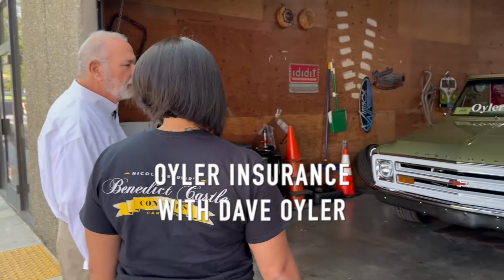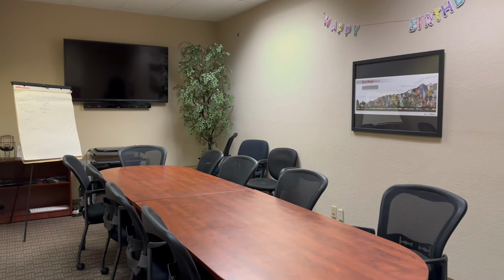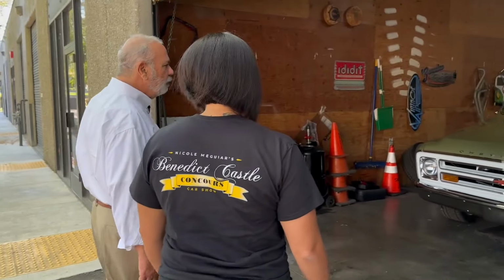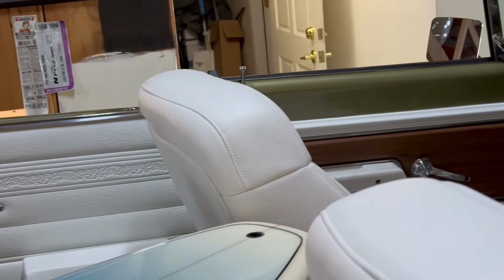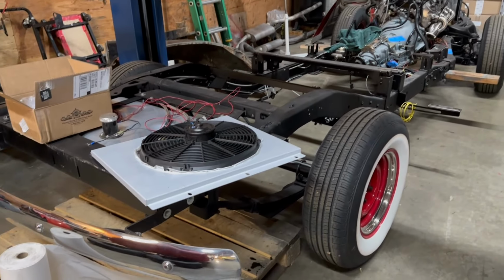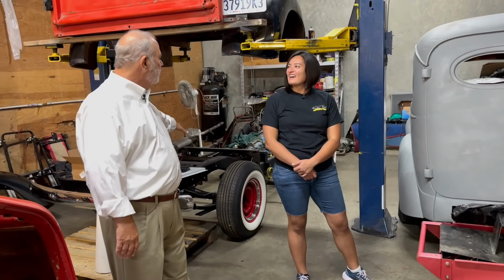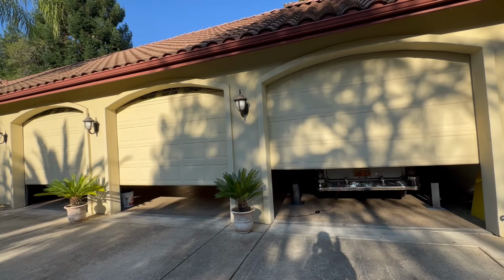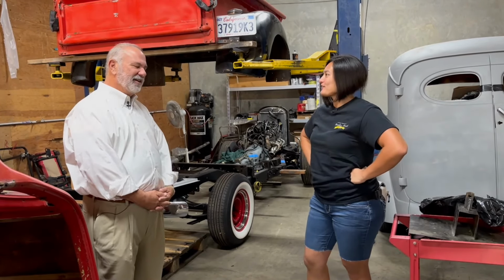Oyler Insurance with Dave Oyler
I'm so excited to share this with you all. Dave shared his story and how the deep love for his brother lead to collecting, building and insuring collector cars.

David Oyler: Oyler Insurance
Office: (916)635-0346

Timecodes:
0:00 - Intro
4:48 - The Shop
12:39 - Dave Oyler's Story